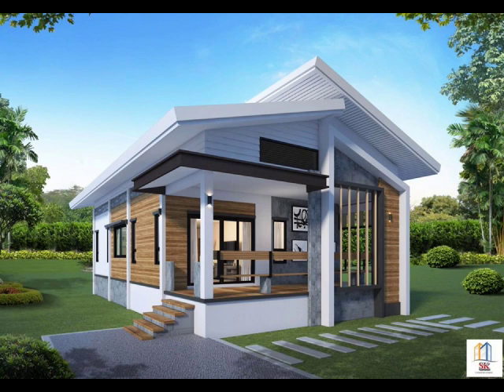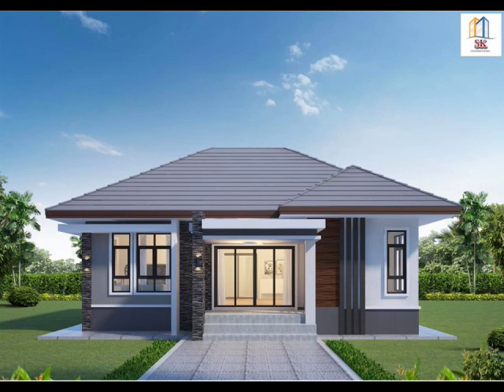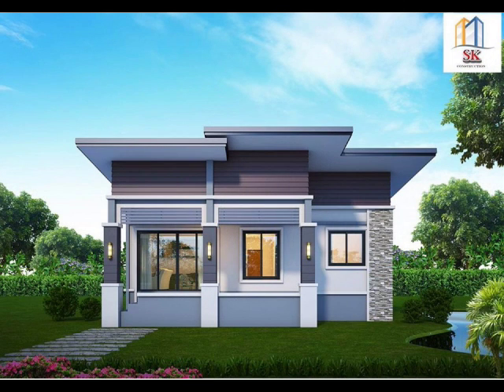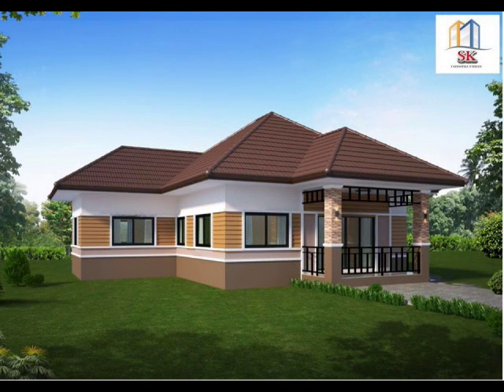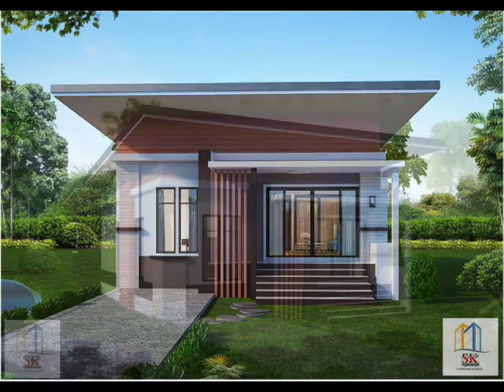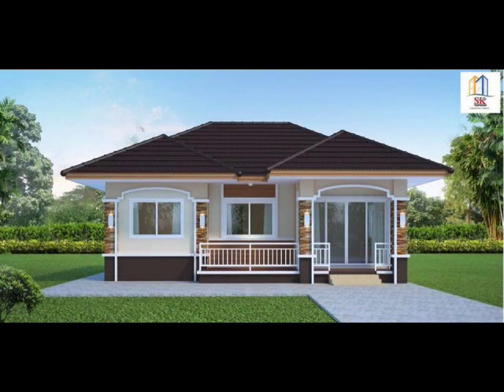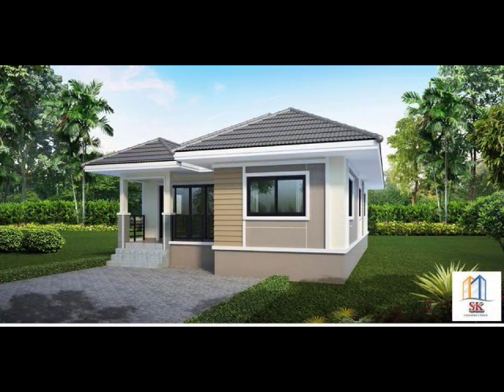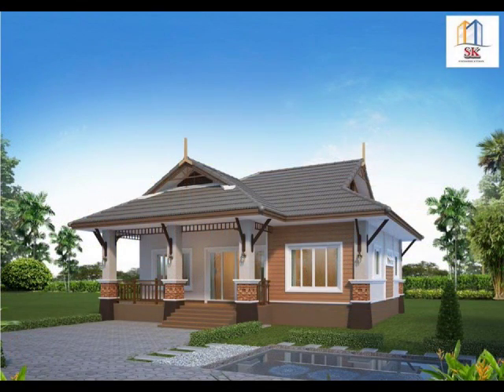15 Wonderful Examples of Small and Comfortable Houses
Due to the higher construction cost and limited space availability, people are now choosing smaller houses. We all know that small does not always have to be uncomfortable! With the right guidance, experienced builders and appropriate space utilization, you can realize that smaller spaces allow you a higher degree of control, more options for personalizing spaces and finally the low cost of maintenance!

So in this video, we have selected 15 well-done small-sized projects from SK Home!